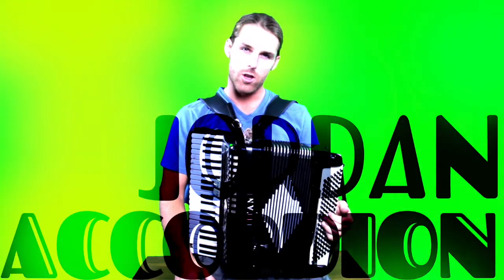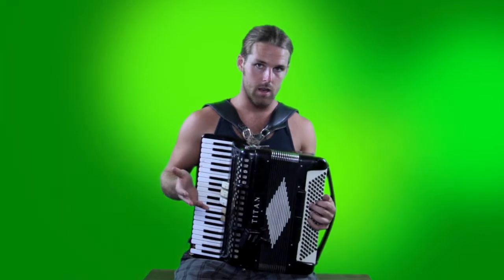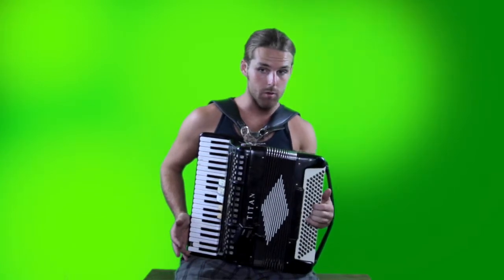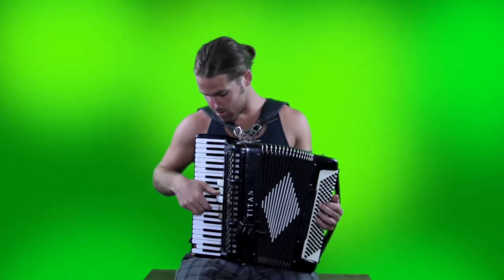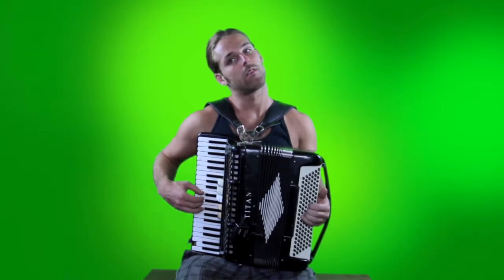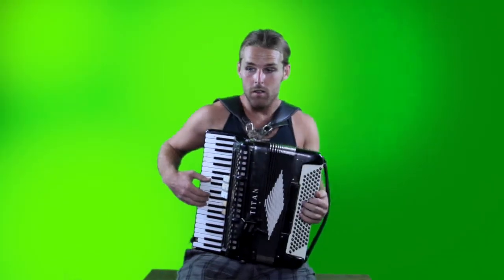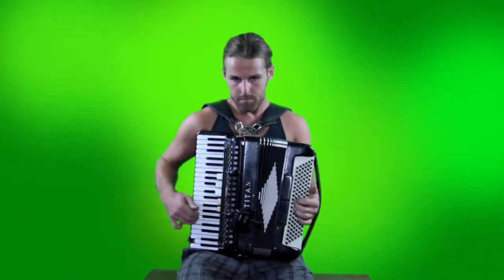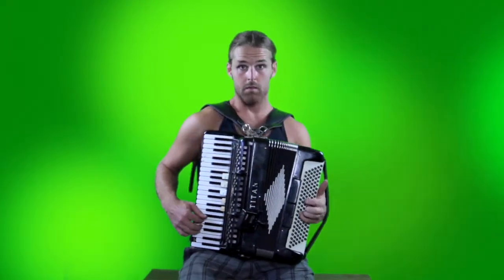Key of C Pop Music: Intro to Accordion Playing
Blah blah blah, learn to play accordion, yada yada, accordion tutorials

Accordion lessons by JordanAccordion!